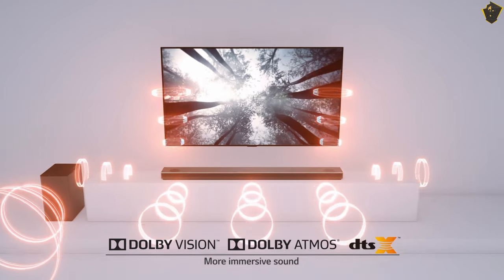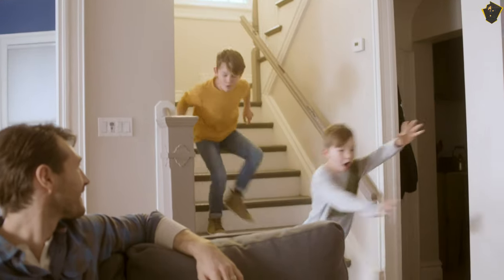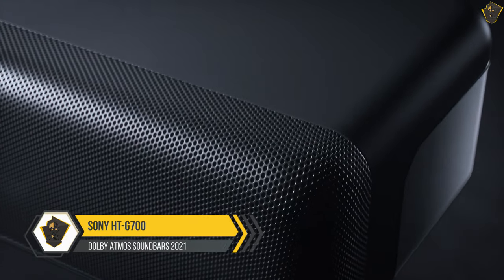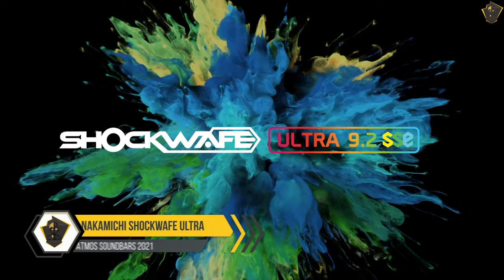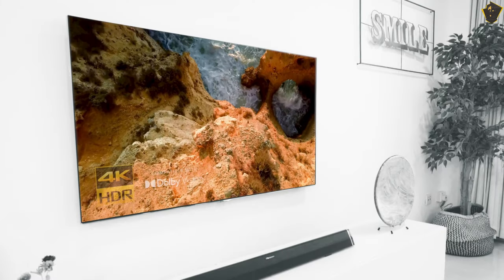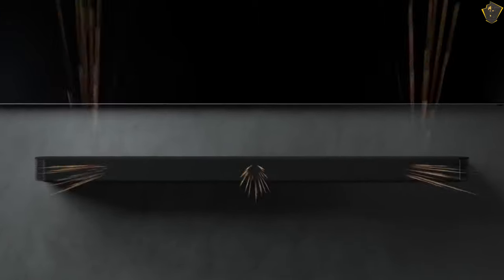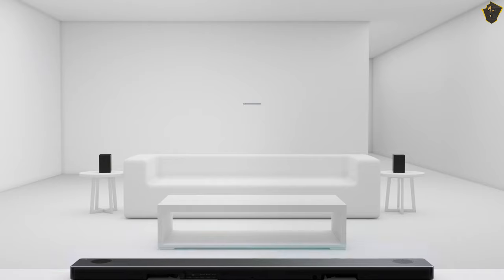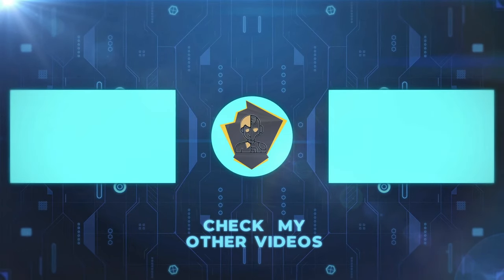5 Best Dolby Atmos SoundBars 2022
5 Best Dolby Atmos SoundBars 2022

✔ List Of Products : (paid links)
0:00 ⇢ Introduction
0:46 ⇢ 5-  JBL Bar 9.1
👉 US Amazon
2:05 ⇢ 4- Sony HT-G700
👉 US Amazon
3:21 ⇢ 3-  Nakamichi Shockwafe Ultra
👉 US Amazon
4:52 ⇢ 2-  SAMSUNG HW-Q950T
👉 US Amazon
6:08 ⇢ 1- LG SN11RG
👉 US Amazon
♛ If you enjoyed
✘ DON'T FORGET
★Try Twitch Prime
★Kindle Unlimited Membership Plans
★Give the Gift of Amazon Prime
👉 FOLLOW US IN SOCIAL MEDIA 👈